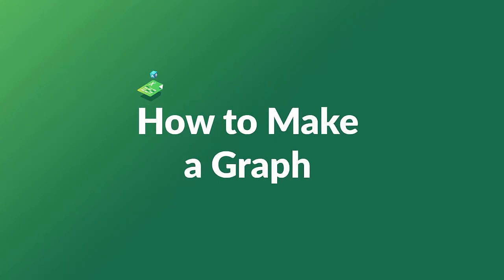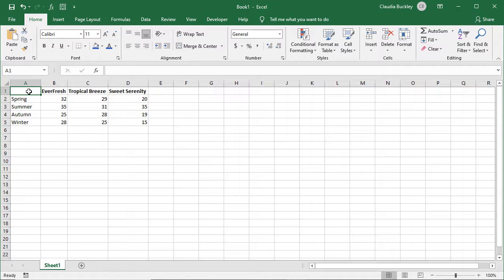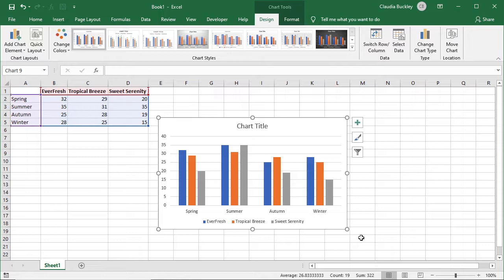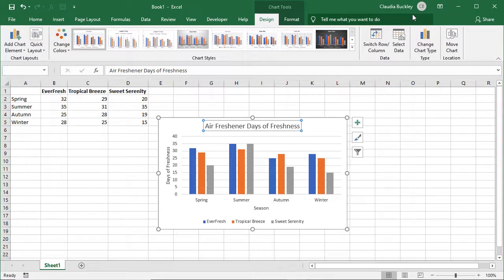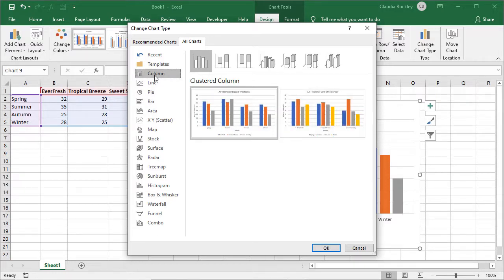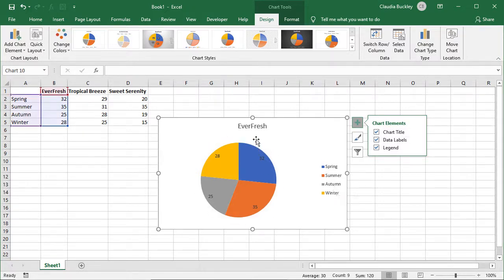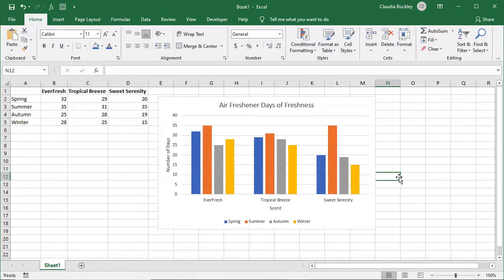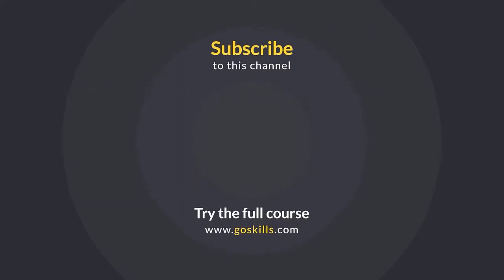How to Make Graphs and Charts in Excel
In this video, you'll learn how to make a graph in Excel. Excel has great built-in functionalities for breaking data down into graphical representations, which are easier to interpret and analyze.

Skip to:
0:00 How to make a graph in Excel - steps
2:40 Customize your graph
5:00 Chart types

6:58 Switch row/column
7:48 Formatting a graph - font, color, size